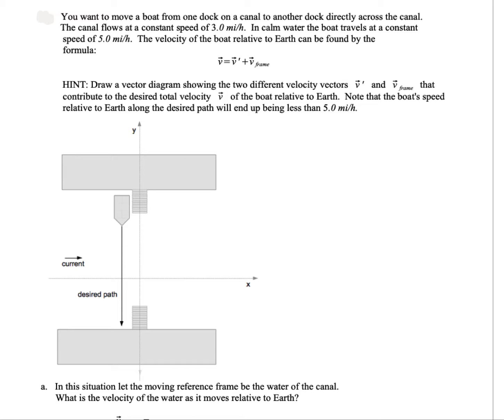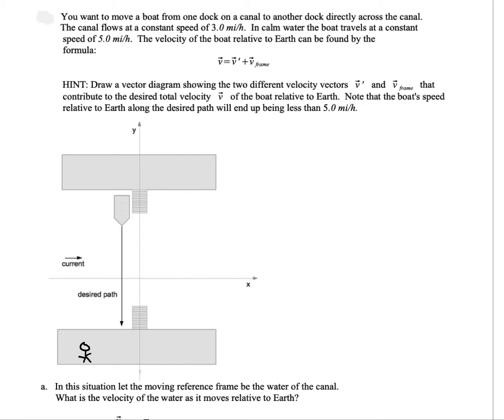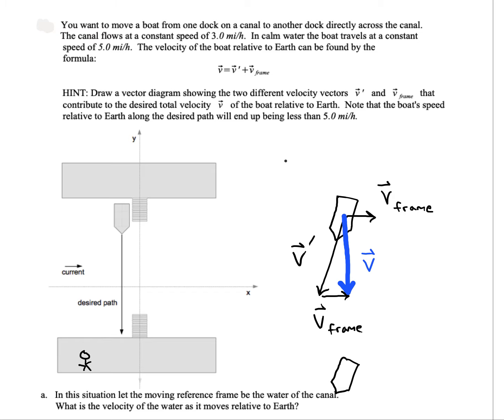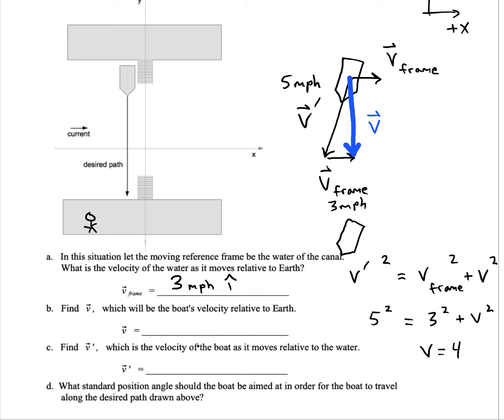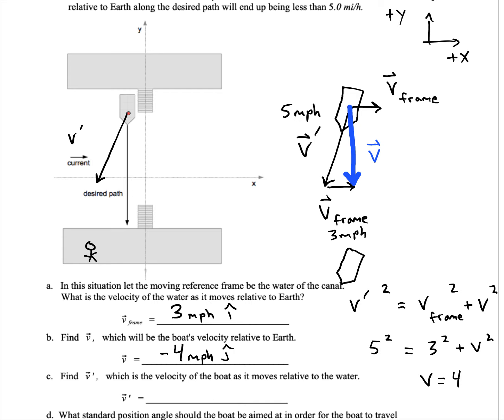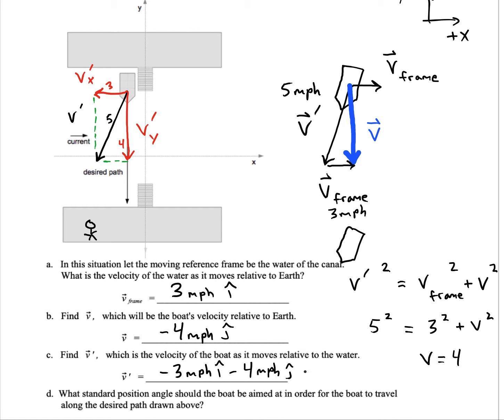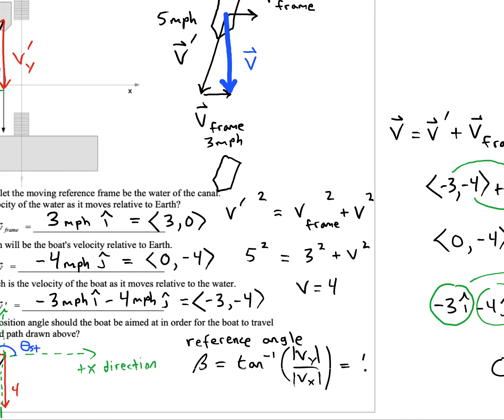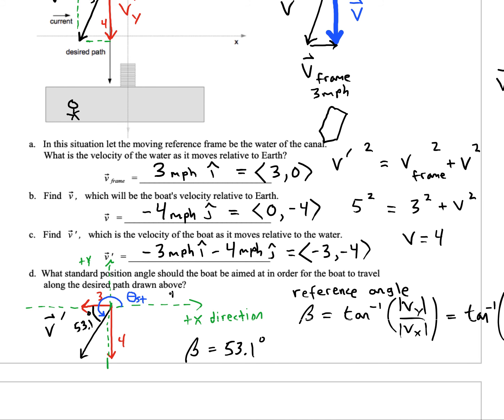Relative Velocity Example - What Angle to Point a Boat at